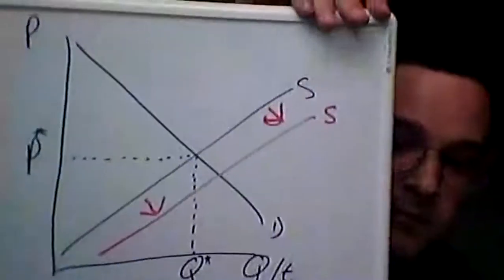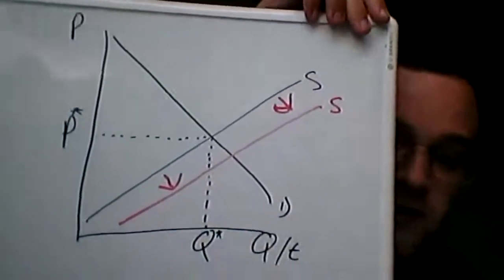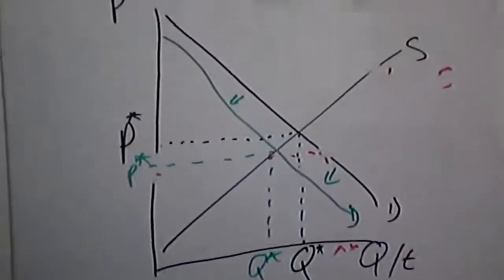Supply and Demand Supplemental: Reasoning from a Price Change